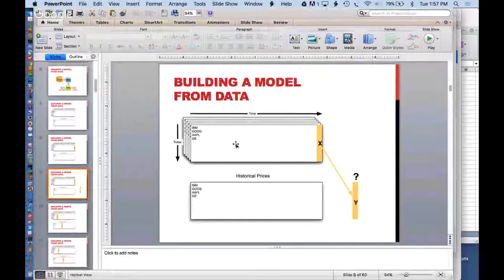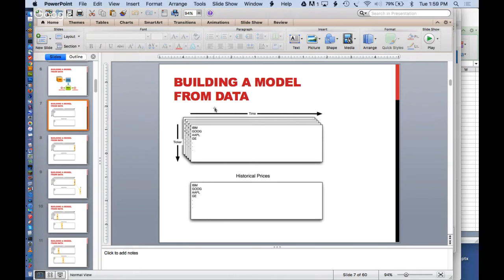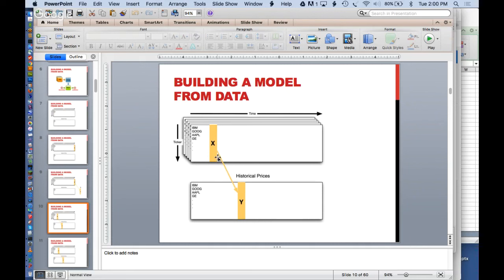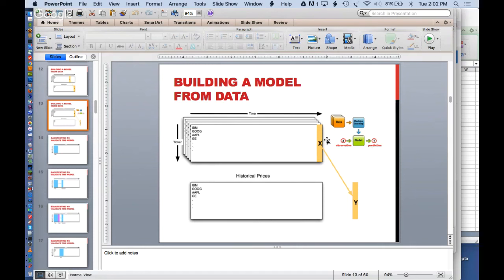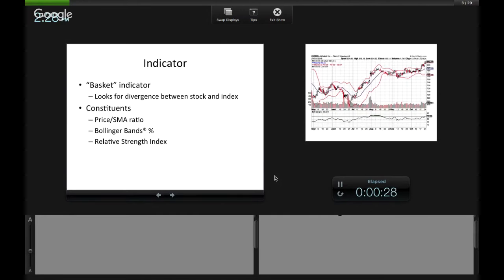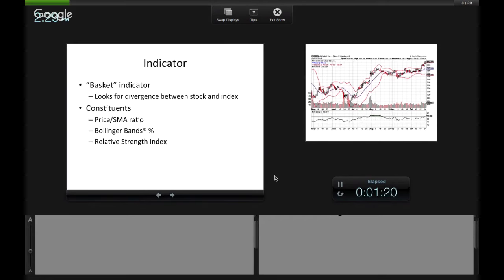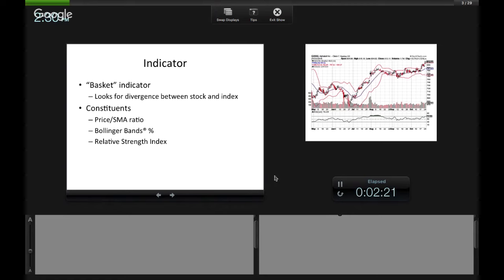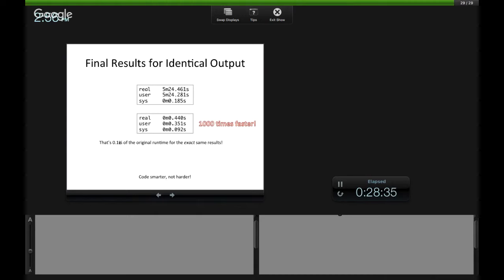Restart of Oct 25 Broadcast